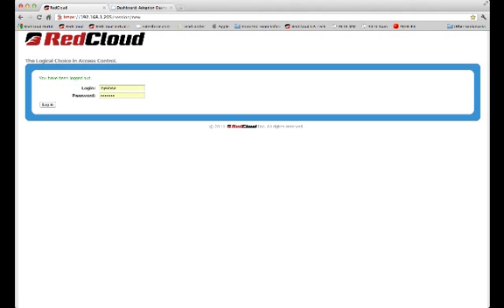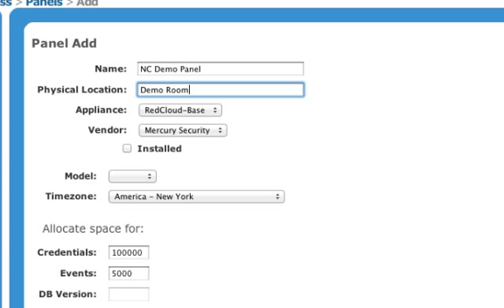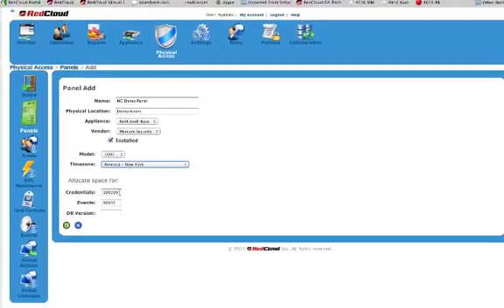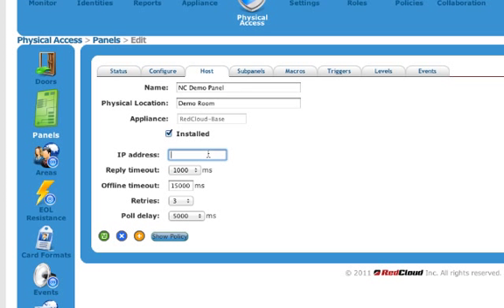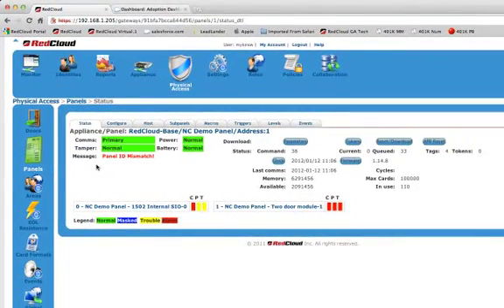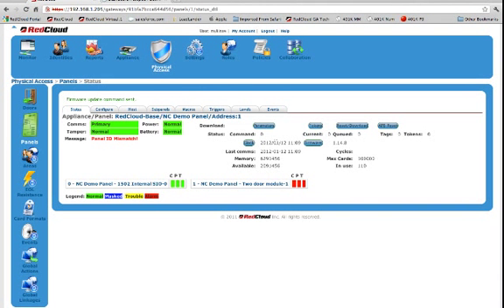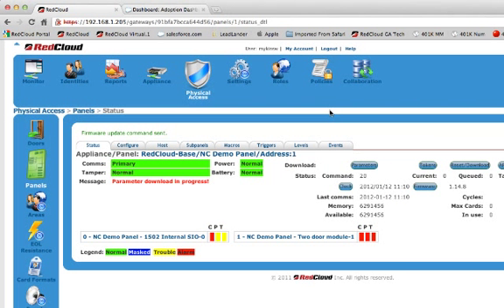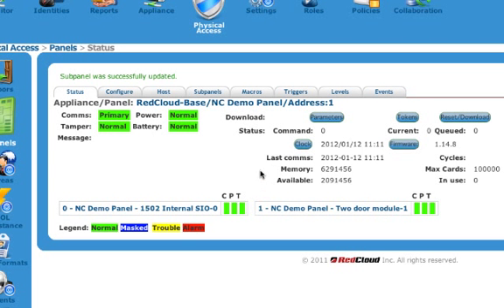Adding a Panel to a RedCloud Appliance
Learn how to quickly add a Mercury Security panel to a RedCloud access control, network appliance using our easy-to-use, web-based user interface.